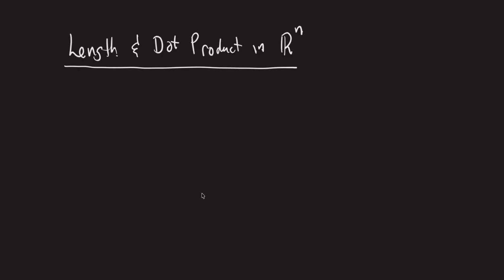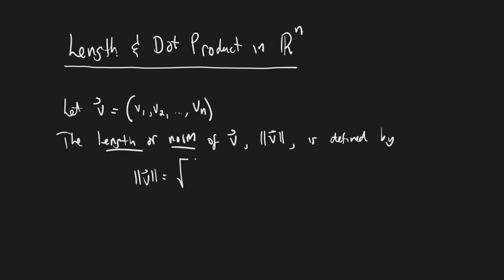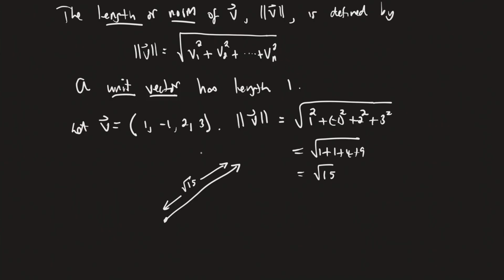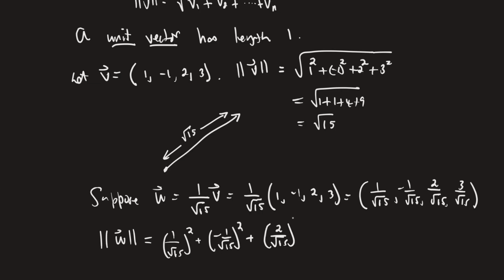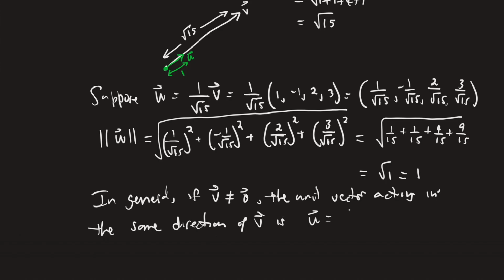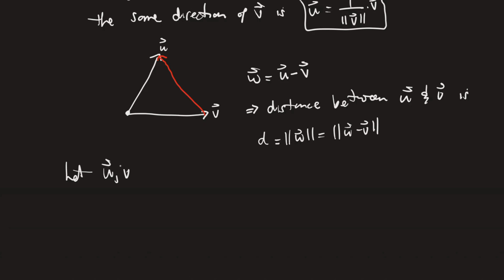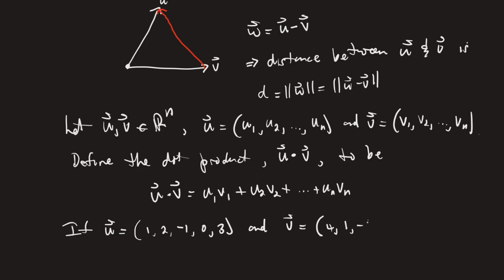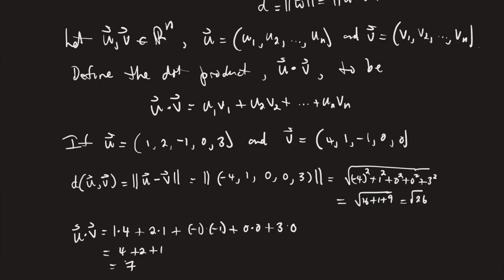61 Length and Dot Product in R^n